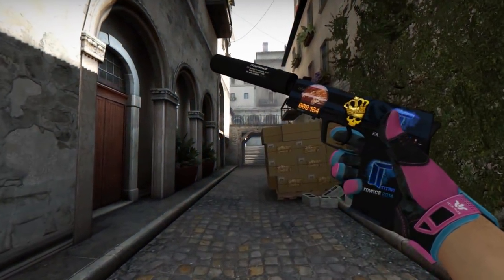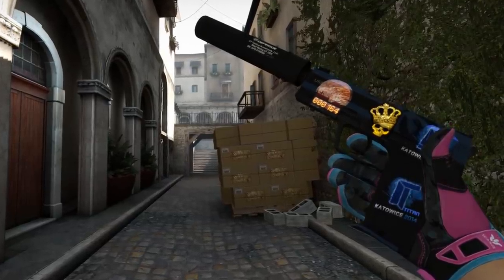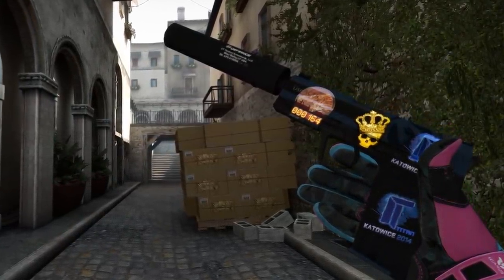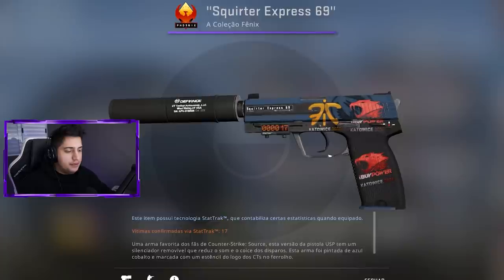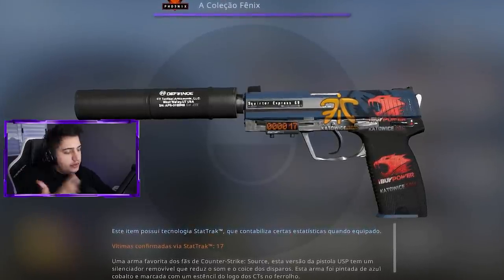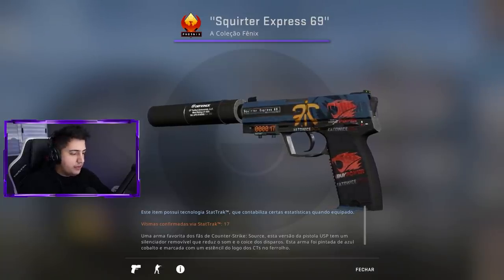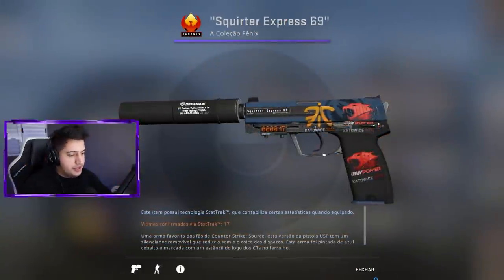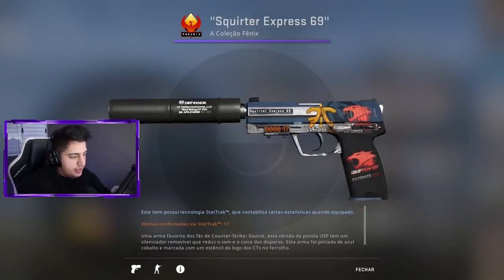Todos os dias vídeos sobre CS:GO, Gameplay, Skins de CS:GO, vídeo sobre hackers, pro players e muito mais...